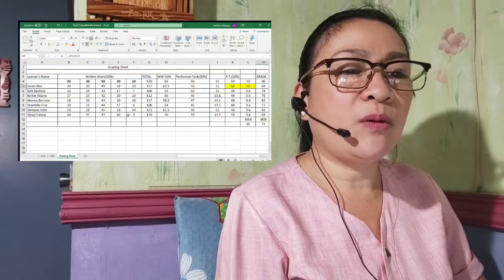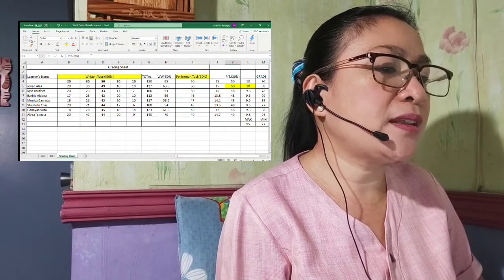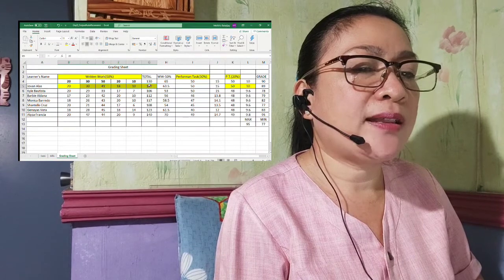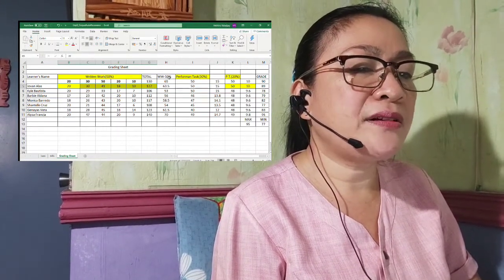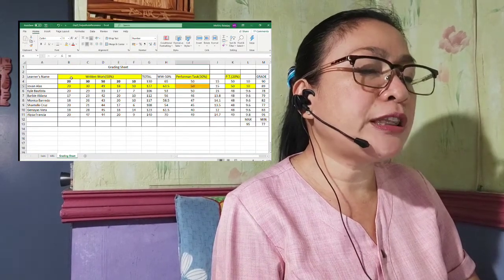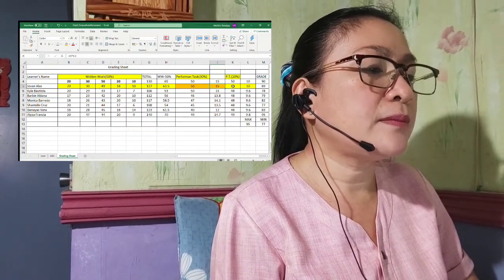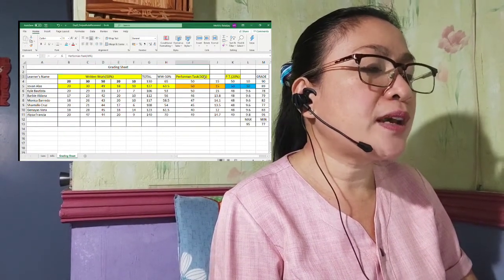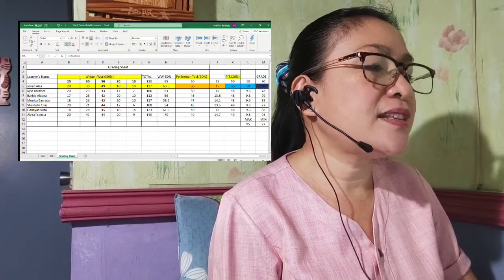ROBEE B TERO MMW H125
VLOG MMW H125